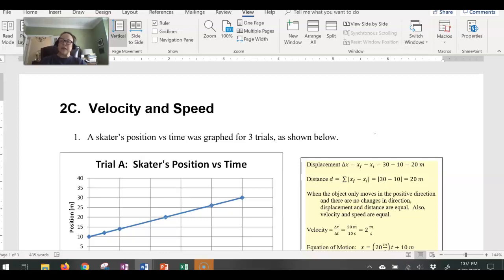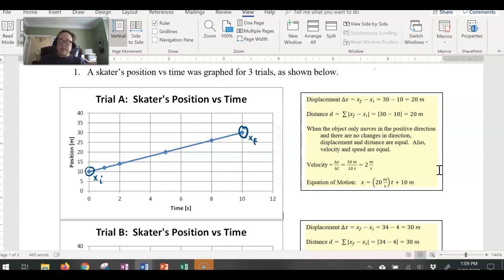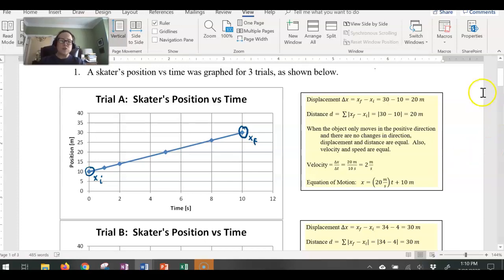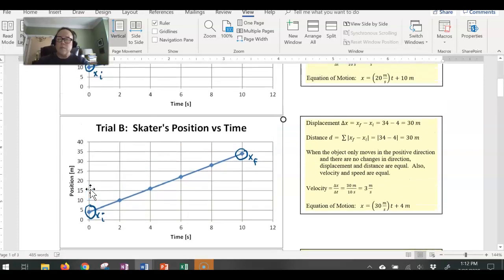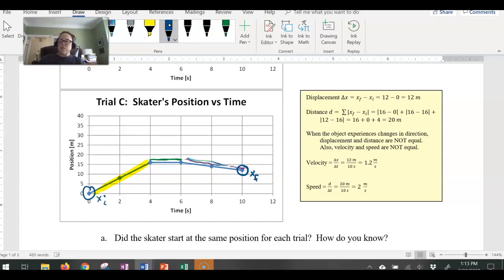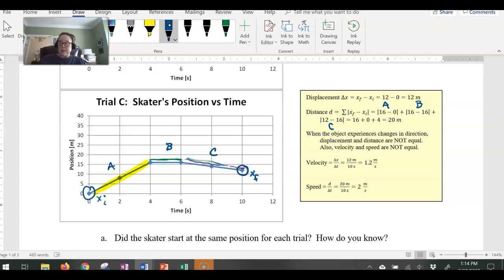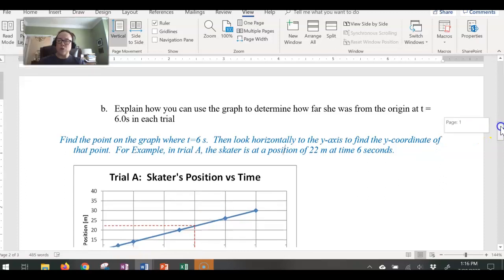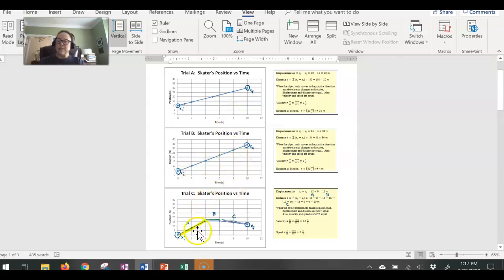Worksheet 2C question 1